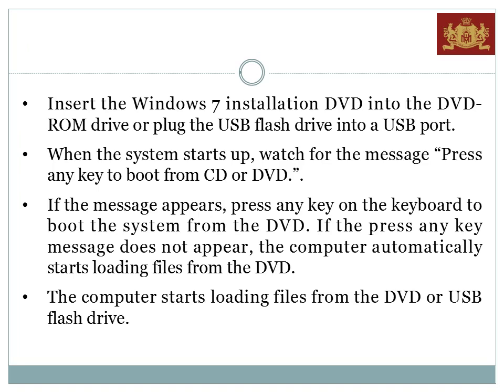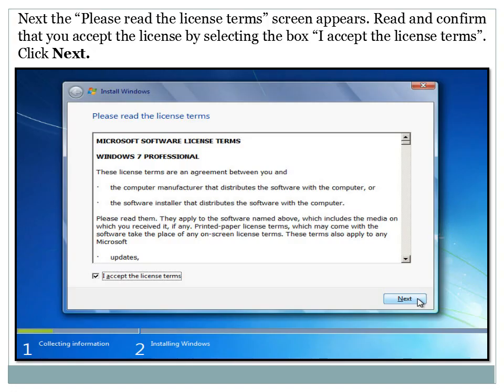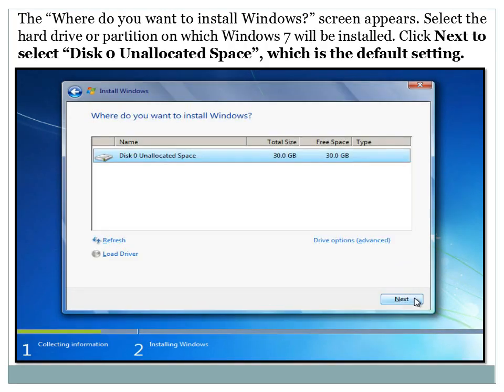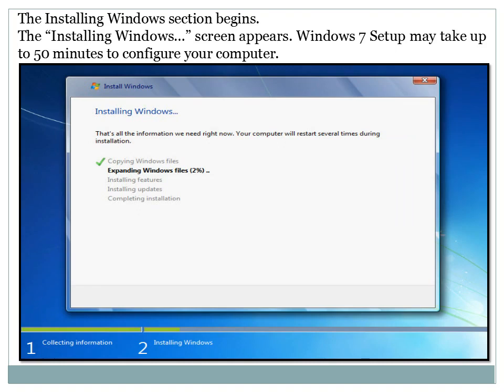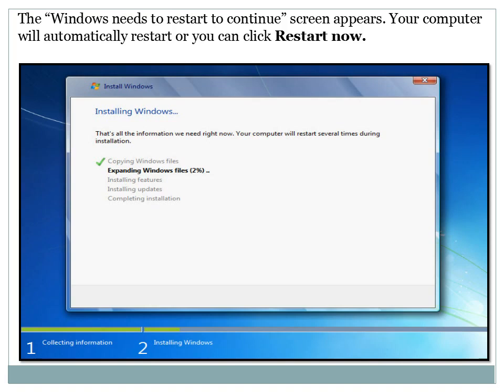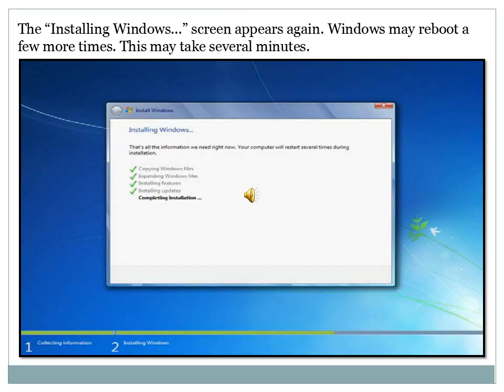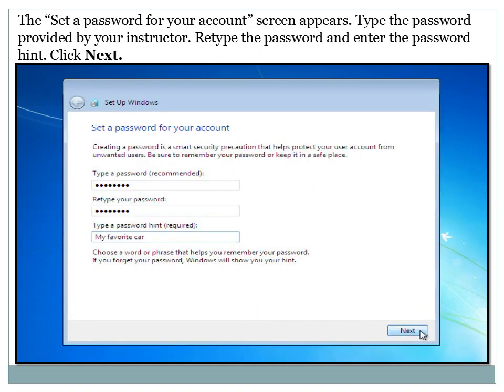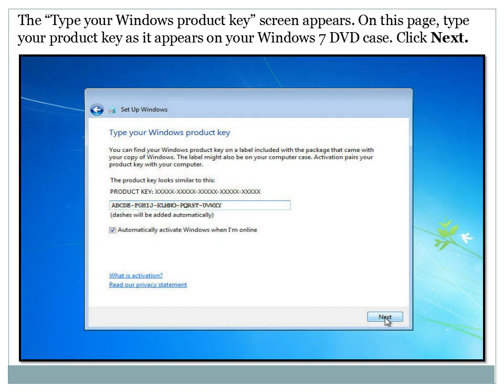Computer Hardware Maintenance and Networking Part 2